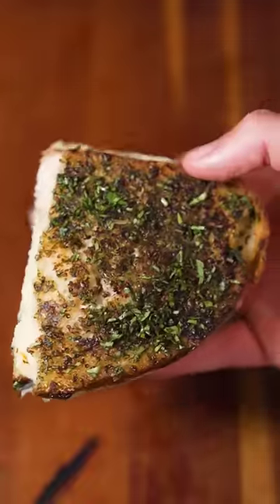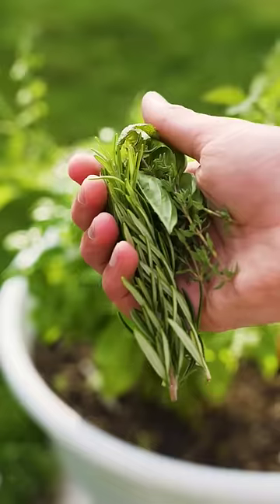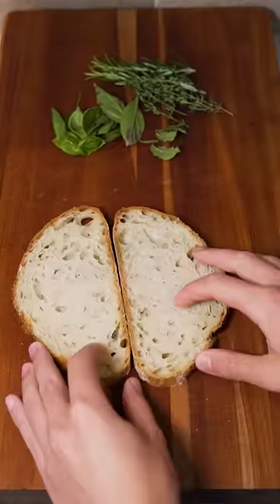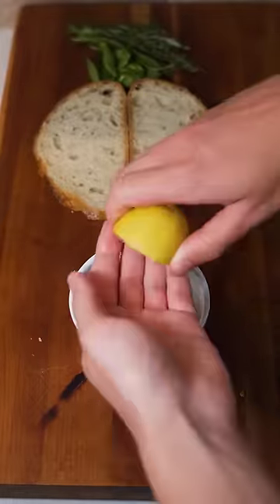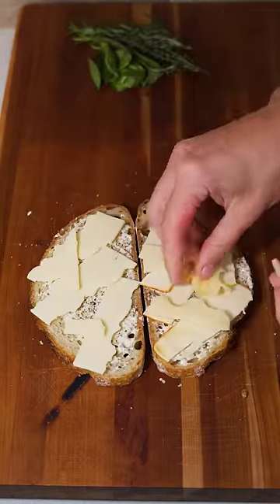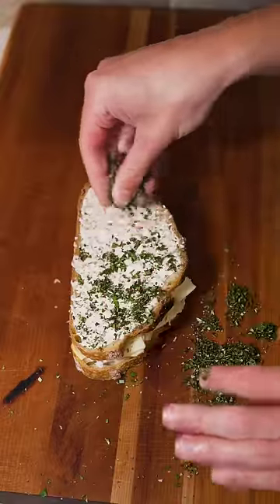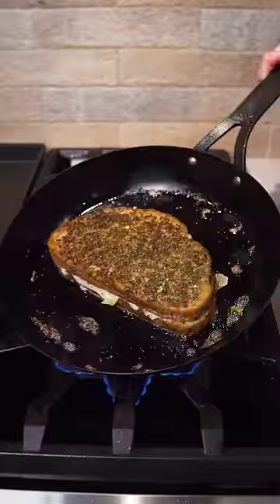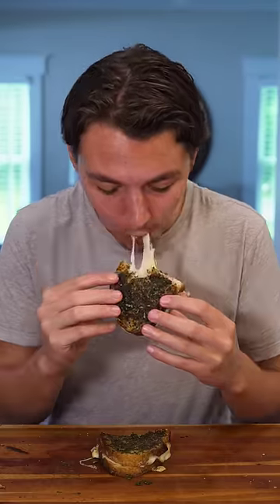My new favorite grilled cheese sandwich